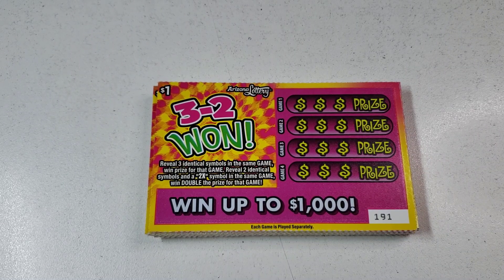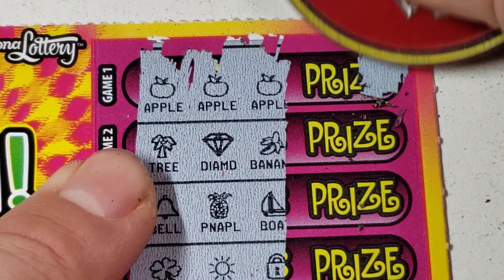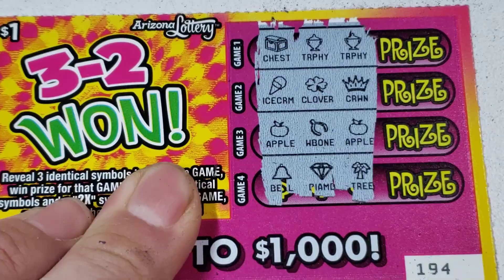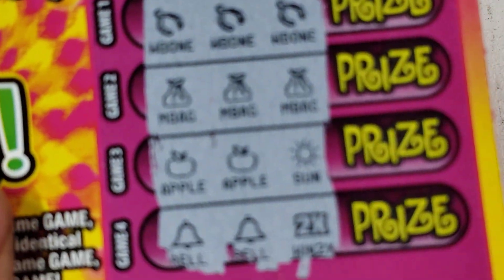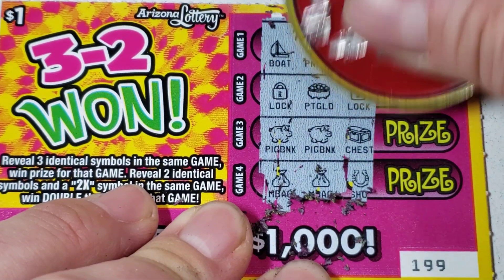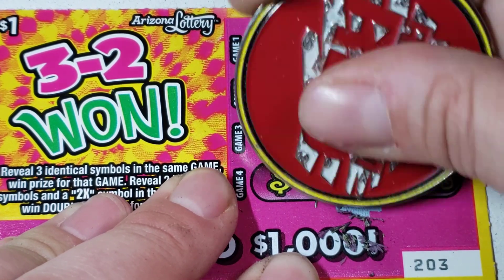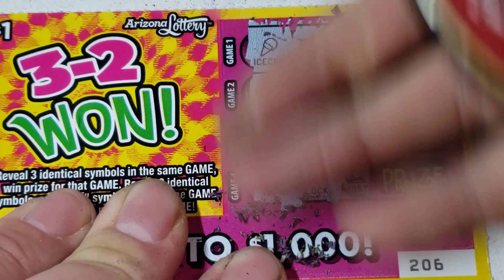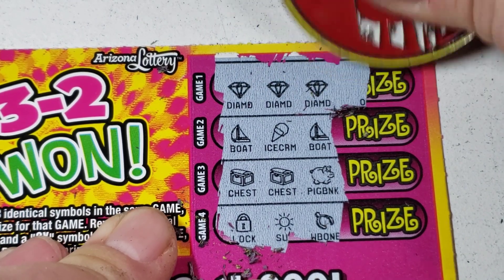That Symbol is amazing!🔴 20x $1 3-2 Won! Arizona lottery scratchers